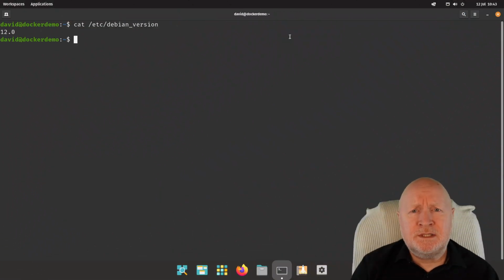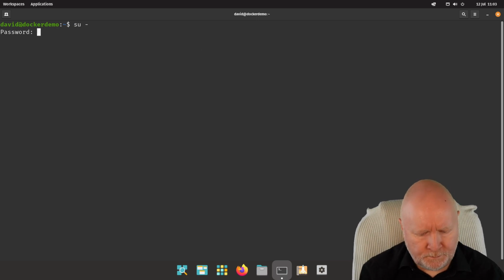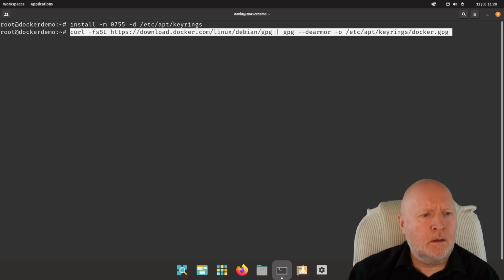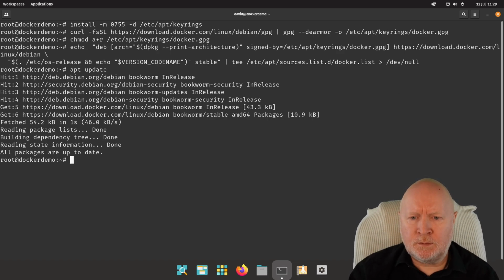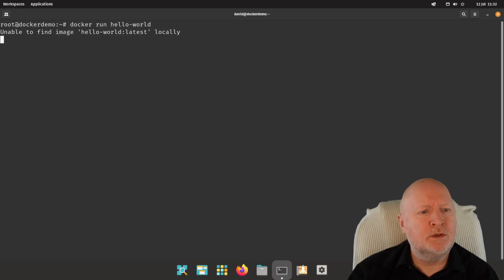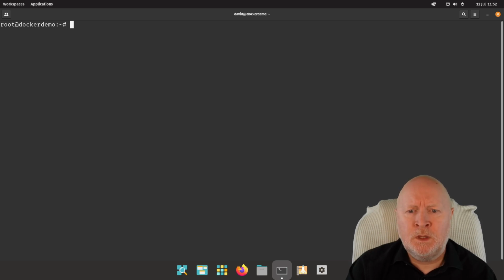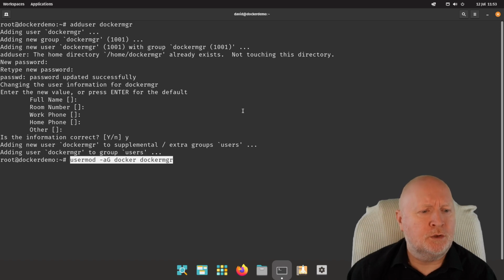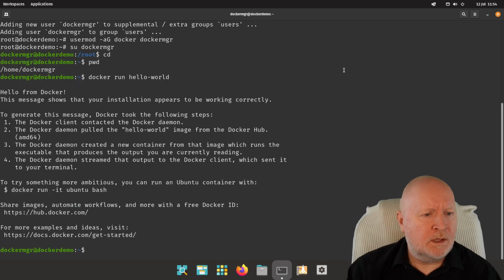How To Install Docker In A Proxmox VM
As useful as virtual machines are, they involve virtualising an entire computer

Whereas with containers the virtualisation involves the application

Now as well as being easier to deploy and maintain, containers will require far fewer resources

And although Promxox VE gives you easy access to LXC containers, you can also run the more popular Docker platform as well

The recommendation though is to create a virtual machine and install Docker in that so you can get the best of both technologies

In addition, there's less chance that the hypervisor's operating system will be compromised because the containers will share the one on the virtual machine

MY RECORDING HARDWARE:
RØDE PSA1 Professional Studio Arm
Aokeo Professional Microphone Pop Filter
Sony Alpha ZV-E10L Mirrorless Camera
Elgato Cam Link 4K Capture Card
Neewer NP-FW50 Dummy Battery Charger Kit
Neewer 2 Packs Tabletop LED Video Light Kit

Chapters
00:00 Intro
00:47 Overview
01:17 Install Docker
04:32 Create Non-Root User
06:36 Summary